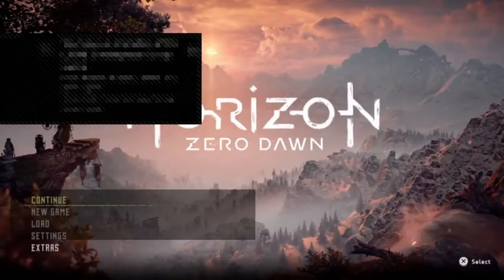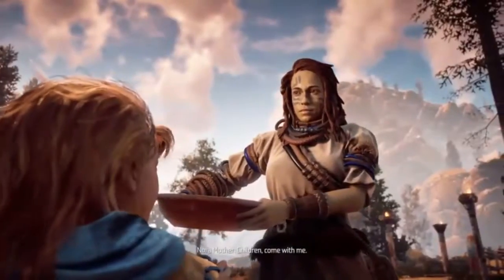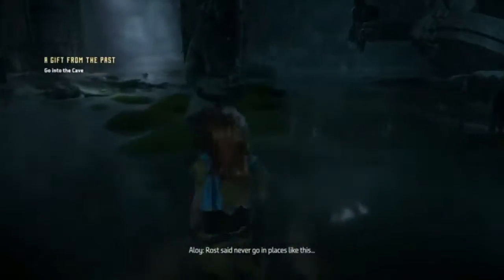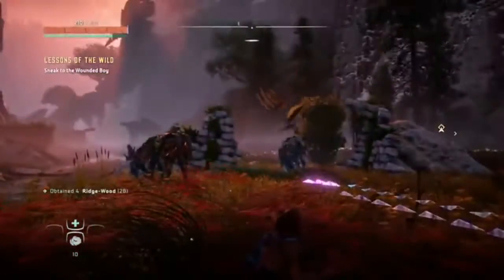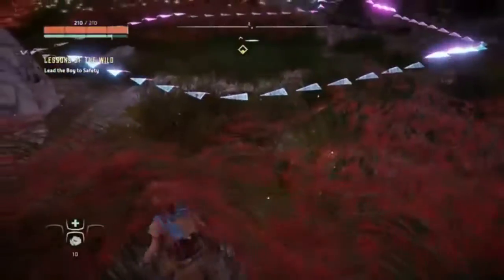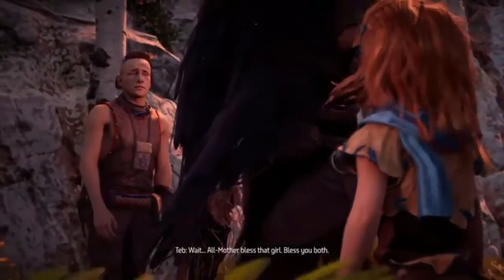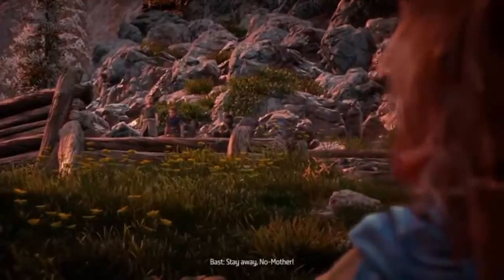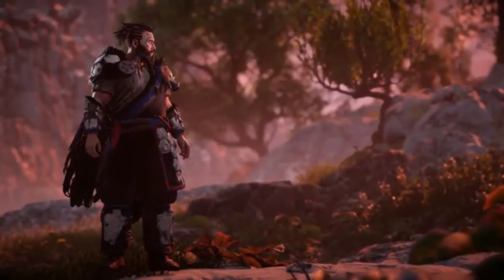Horizon Zero Dawn Ep. 1 | Learning the Ropes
Join me as I learn the ropes of HZD. Hope you enjoy the video! :)